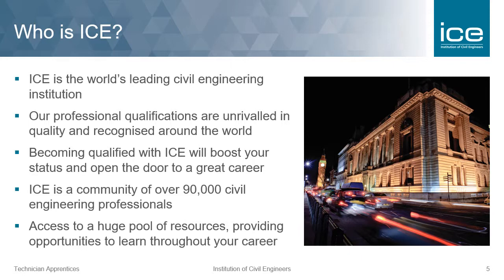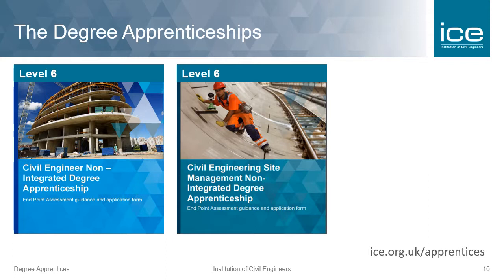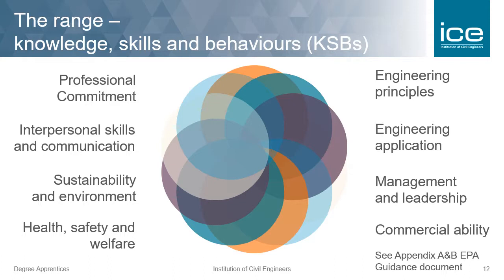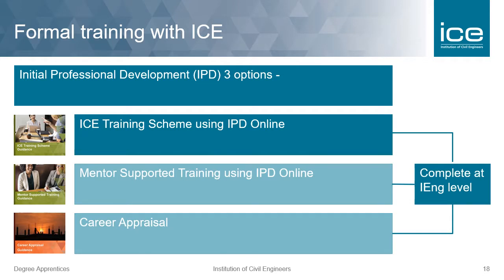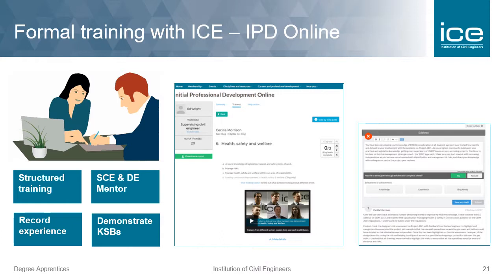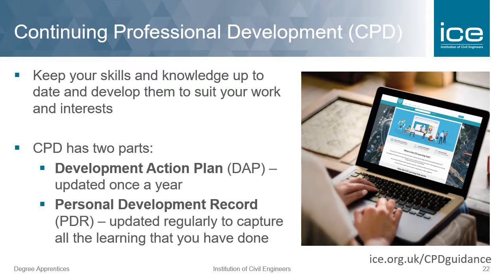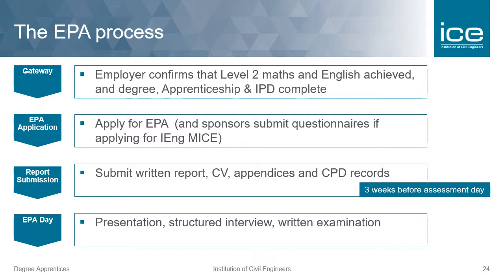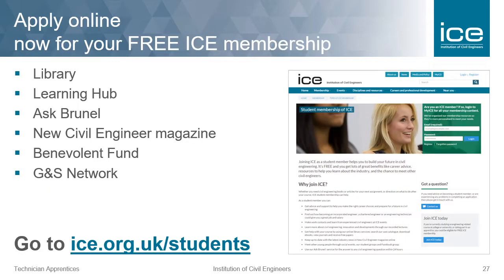Welcome to your Level 6 Apprenticeship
This webinar provides an introduction to apprentices on the following English apprenticeships – Civil Engineer Degree Apprenticeship and Civil Engineering Site Management Degree Apprenticeship.

Presented by Membership Development Officer (MDO) Katherine Warner, it covers a range of topics, including:

Introduction to the ICE and the membership grades available
The Apprenticeship process and the experience you will get
Formal training with ICE (your Initial Professional Development)
Working towards your End Point Assessment